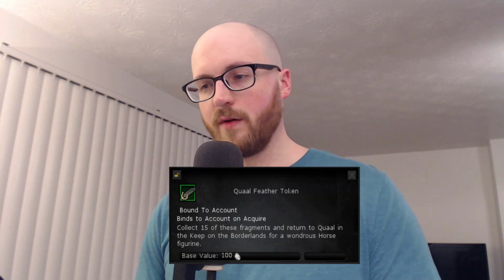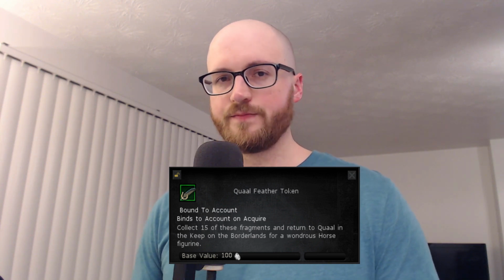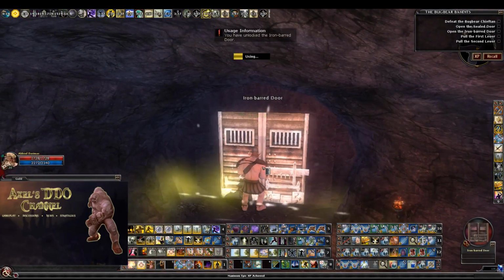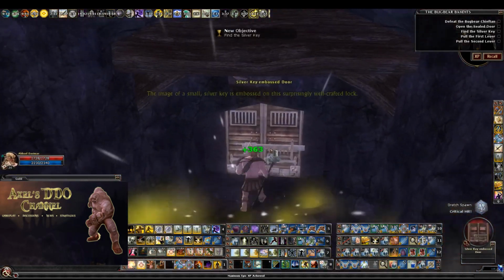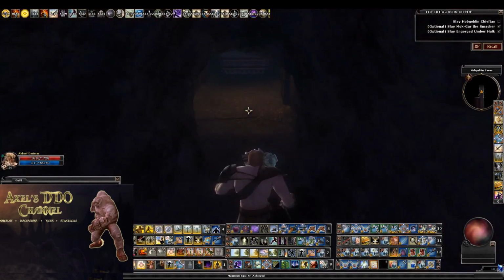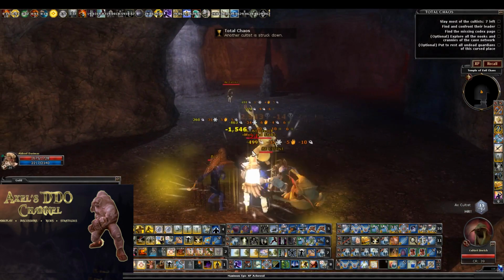Keep on the Borderlands Adventure Pack Review